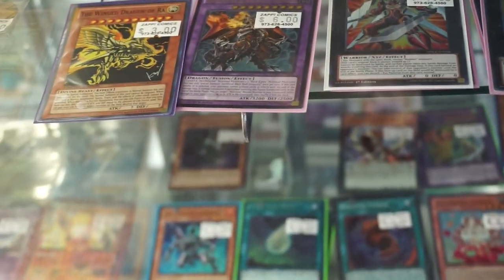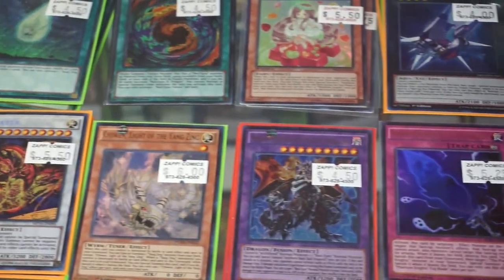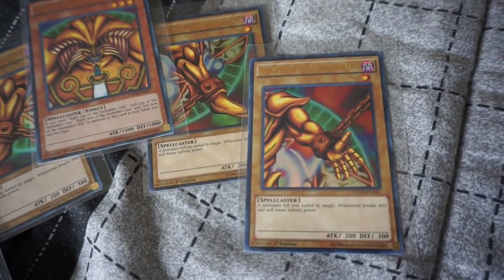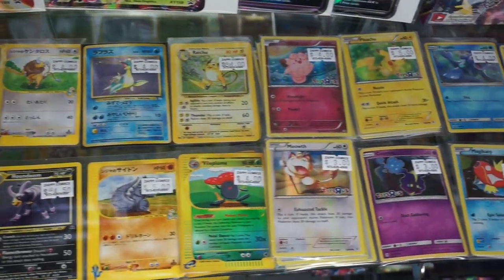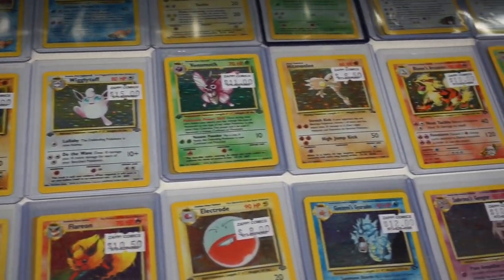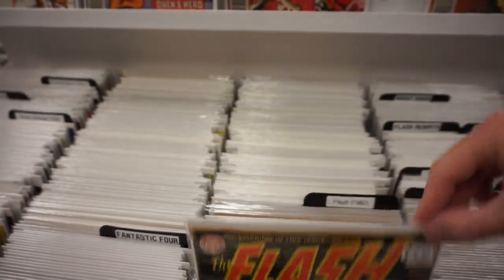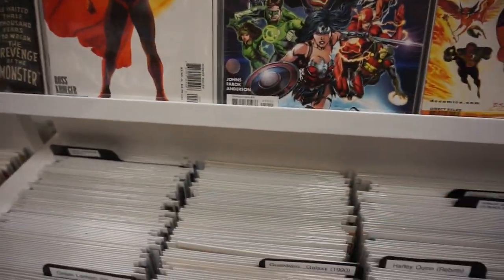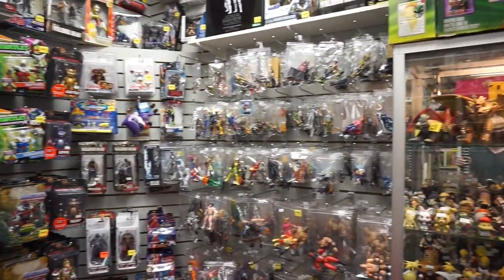Welcome to ZAPP! Comics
Showing off one of my favorite comic book shops.